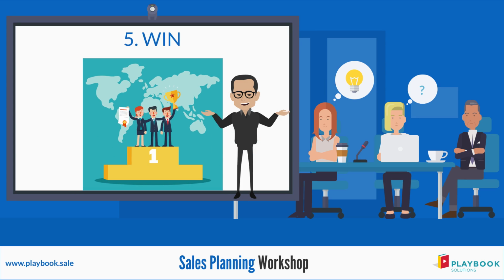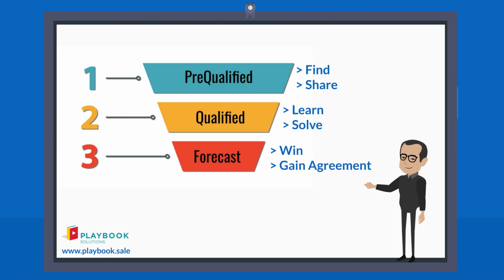PLAYBOOK solution selling workshop intro 15OCT18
Solution Selling Workshop